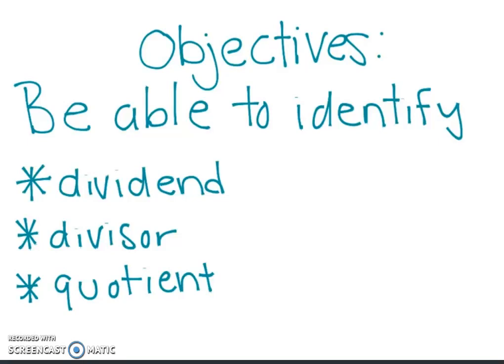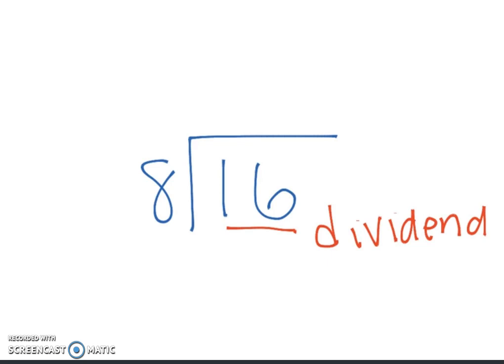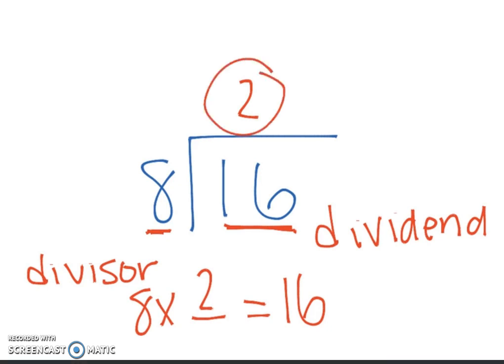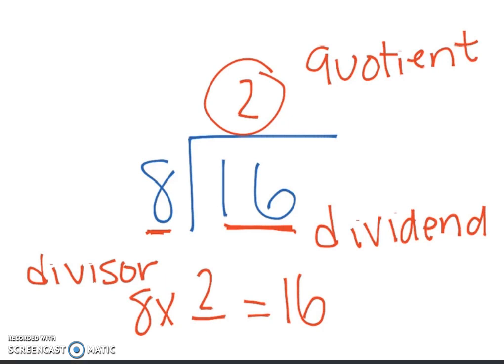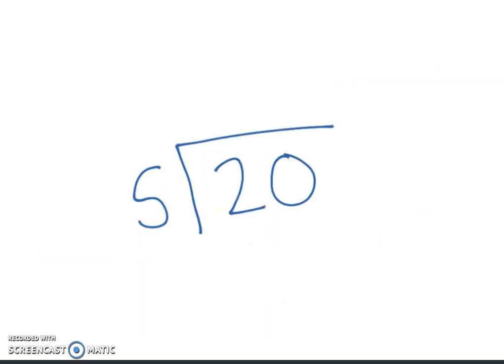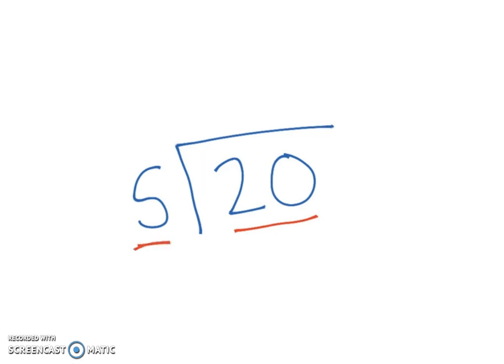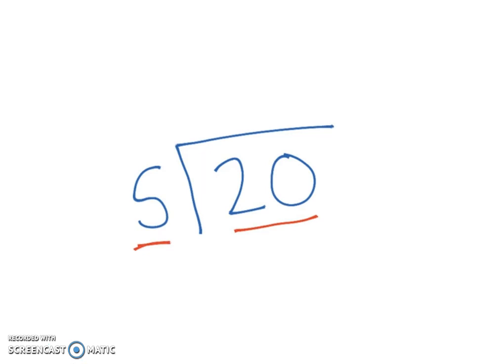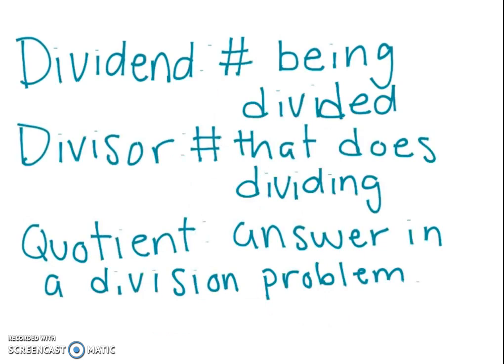Parts of a division problem